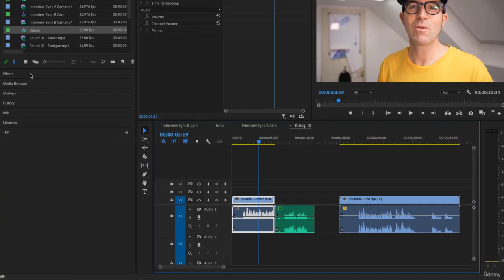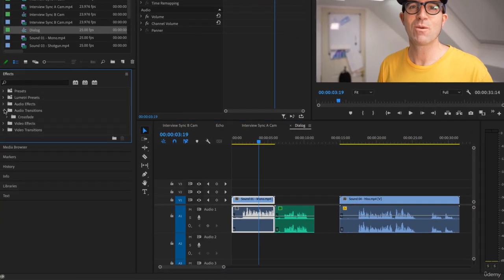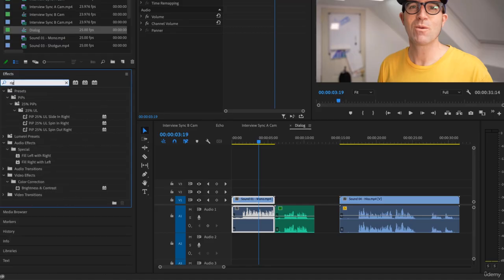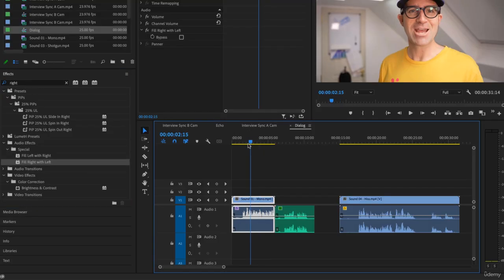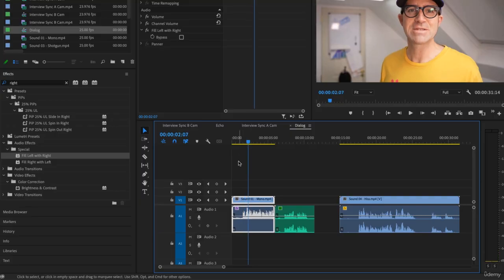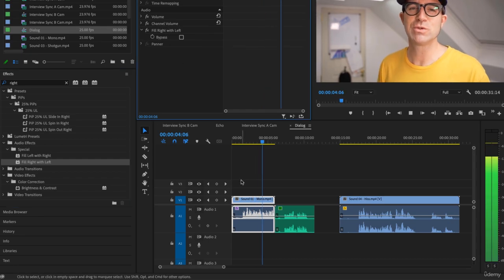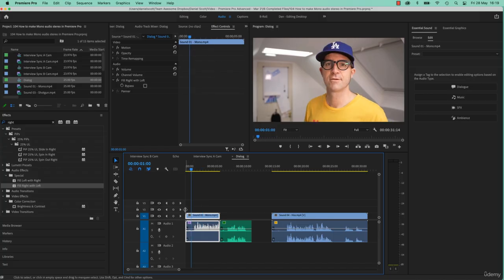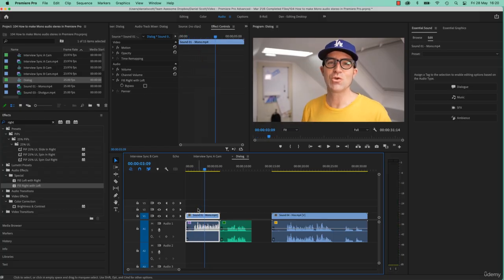How to make Mono audio stereo in Premiere Pro #105